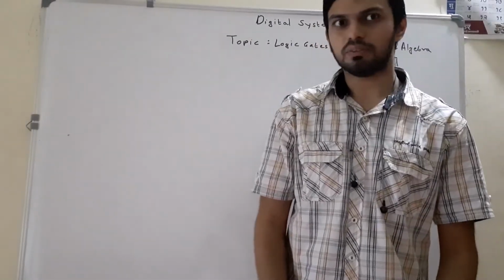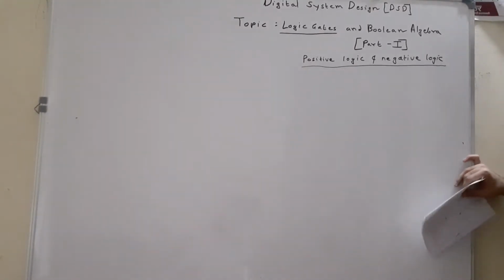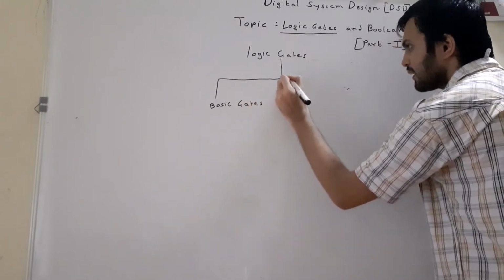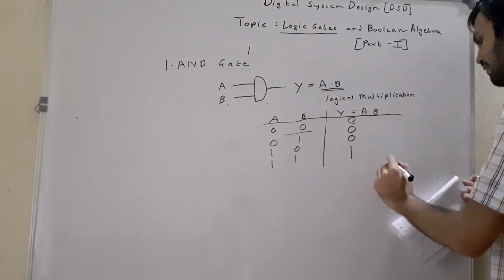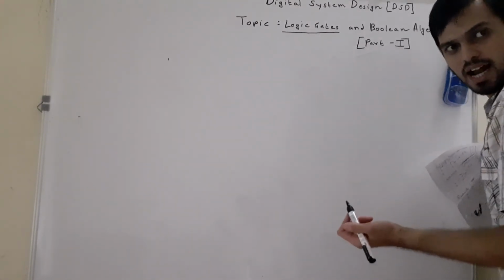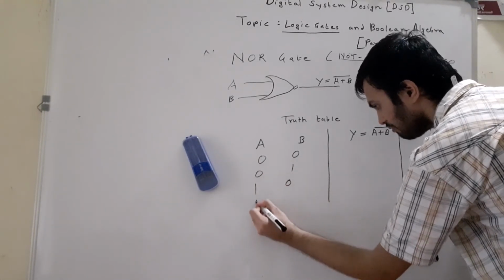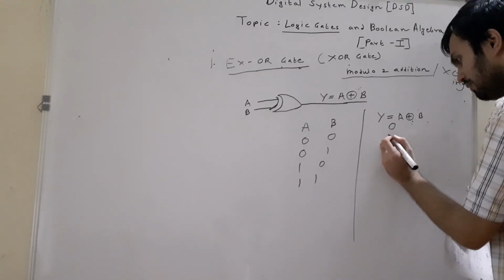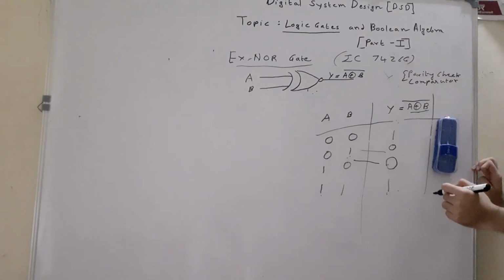Digital System Design [DSD] :Lecture 08 : Logic Gates and Boolean Algebra [Part 1]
This is the Part 1 of the lecture on Logic gates and Boolean Algebra. In this lecture, we study different types of logic gates and their Truth Table & also understand what do you mean by logic expression/ boolean expression.

Keep Watching !!